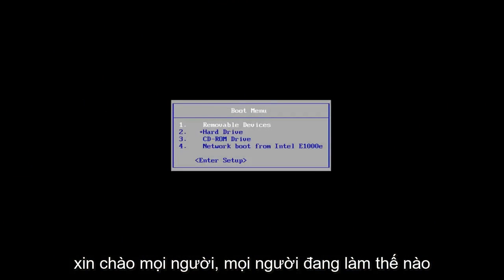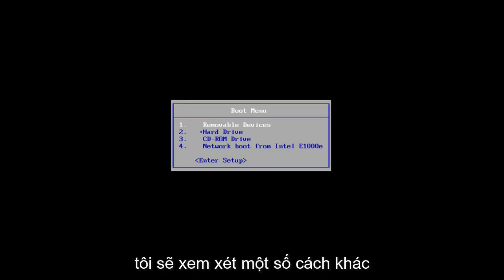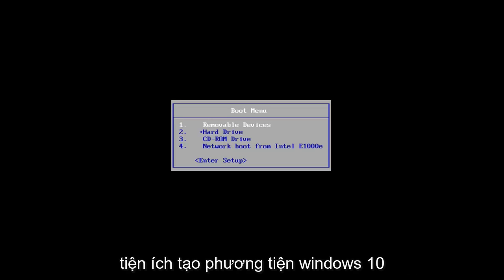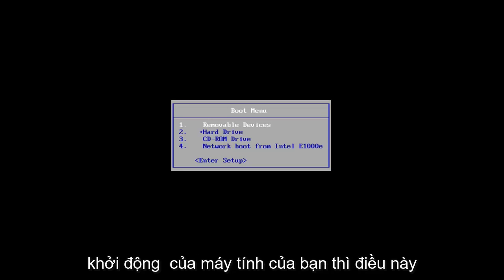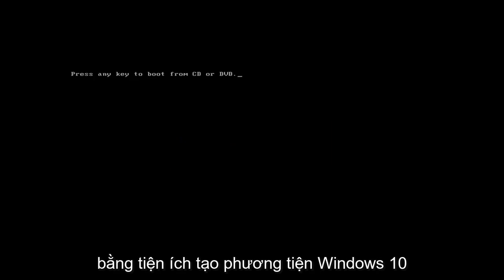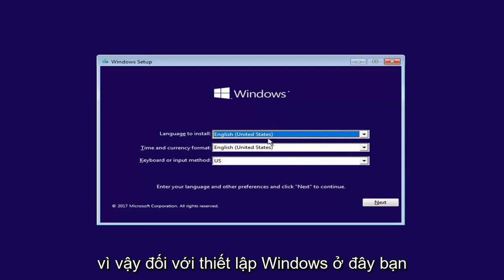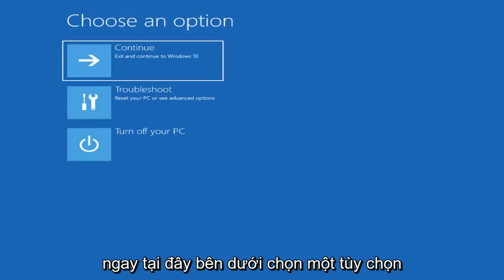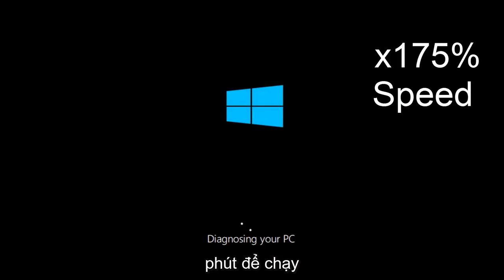Thông báo lỗi 0xc0000034 trên Windows 11 và Windows 10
Khắc phục mã lỗi 0xc0000034 khi khởi động Windows 11, Windows 10 và Windows 8 / 8.1.

Nếu bạn gặp phải màn hình xanh chết chóc với mã lỗi 0xc0000034, điều đó có thể khá đáng sợ nhưng đây là một giải pháp mà tôi đã thử nghiệm và thấy có tác dụng giúp Windows khởi động mà không mất bất kỳ dữ liệu nào.

Hầu hết chúng ta thường gặp phải sự cố màn hình xanh chết chóc khó chịu trên các phiên bản Windows khác nhau của chúng ta.

Bạn sẽ thấy rằng màn hình sẽ chuyển sang màu xanh lam hoặc hệ thống sẽ hoàn toàn không khởi động được.

Bạn có Windows 10 trên máy tính xách tay của mình. Nó đã ở đó ngày hôm qua. Nhưng bây giờ, khi bạn bật máy tính của mình, bạn sẽ gặp mã lỗi 0xc0000034, "Tệp Dữ liệu Cấu hình Khởi động bị thiếu."

Tin tốt là dữ liệu của bạn không bị mất và bạn có thể lấy lại tất cả (chúng tôi sẽ hướng dẫn bạn cách thực hiện). Tin xấu là bạn sẽ phải thực hiện một chút công việc để khôi phục tệp bị thiếu đó. Dưới đây là cách khắc phục lỗi khởi động 'tệp dữ liệu cấu hình' trong Windows 1o:

Trước tiên, bạn sẽ cần một đĩa DVD hoặc thẻ USB có chứa phương tiện cài đặt Windows. Bạn có thể tải xuống một tiện ích từ Microsoft tại đây sẽ tạo ra tiện ích đó cho bạn. Tiếp theo, hãy làm theo các bước sau.